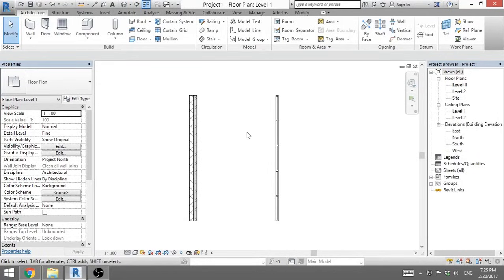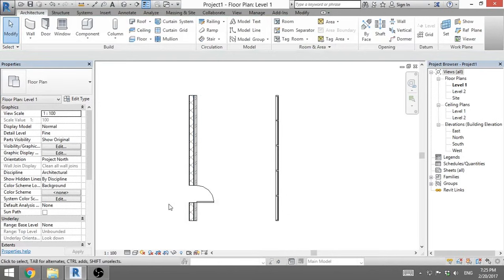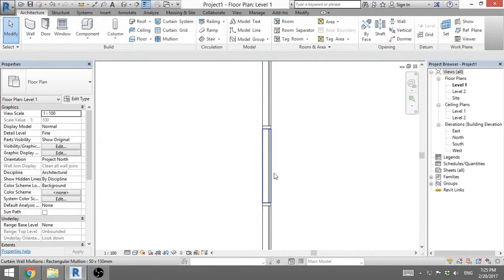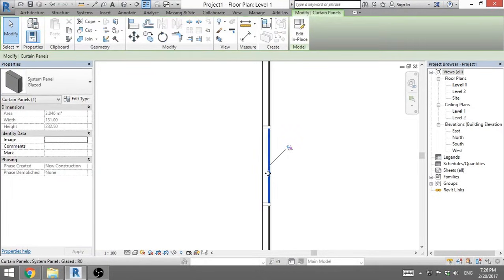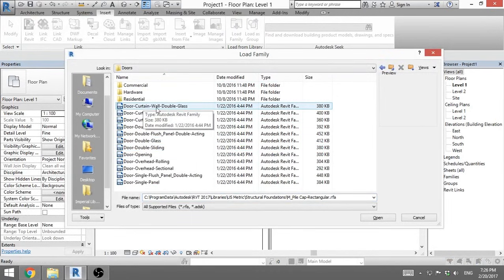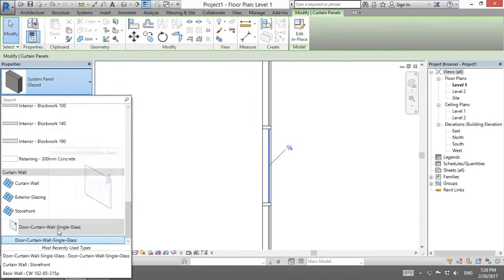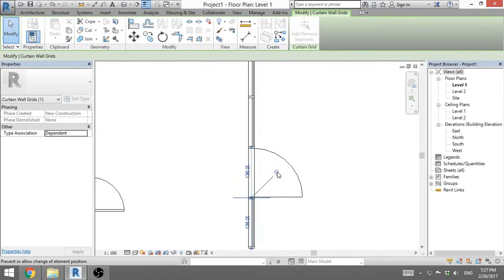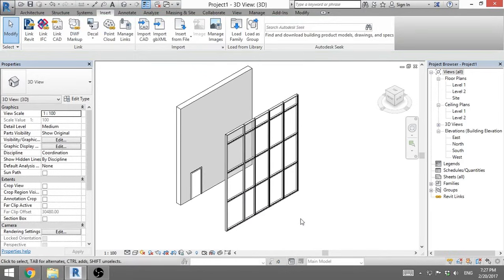How to put Doors on Curtain Walls in Revit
Learn how to put Doors on Curtain Walls in Revit